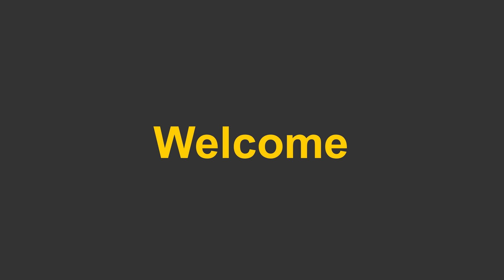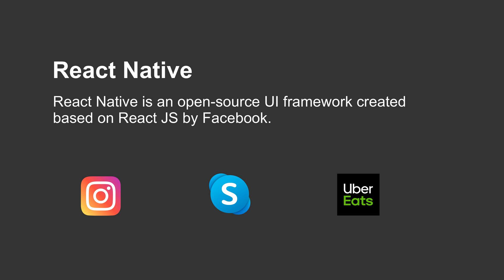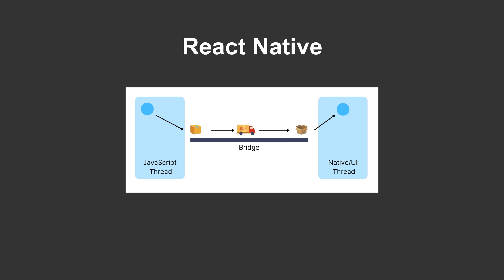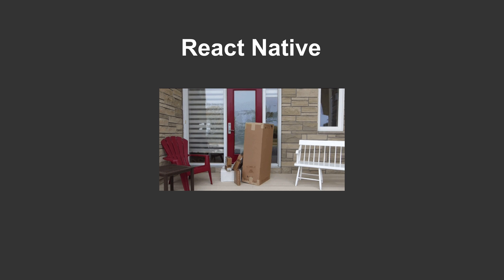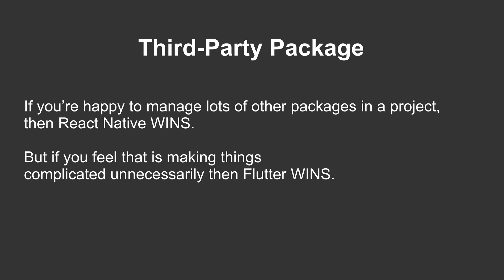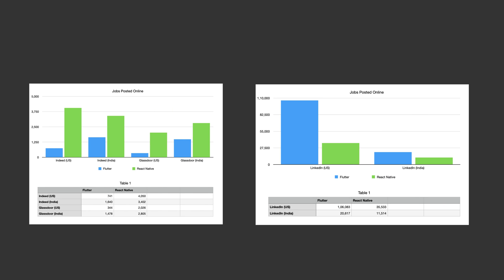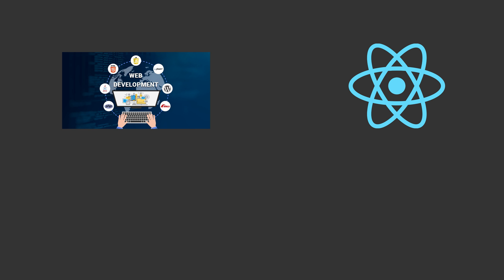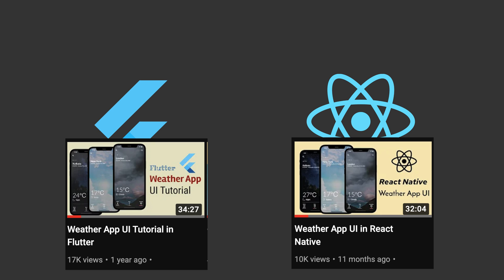React Native vs Flutter in 2022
In this video, I'm going to discuss which one between React Native and Flutter you should choose in 2022. So we're going to compare React Native vs Flutter in terms of their architecture, performance, community & packages, learning curve, and job opportunities.

► Timestamps
0:00 Introduction
0:41 Introduction of both frameworks
1:44 Architecture & Performance
3:32 Community & Packages
5:07 Learning Curve
5:46 Job Opportunity
7:32 What You Should Choose? (My Opinion)